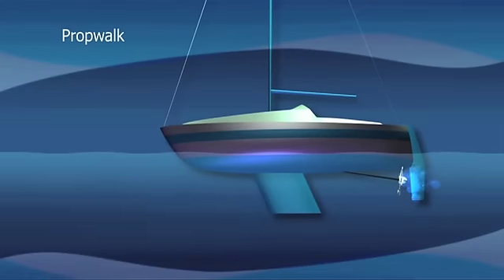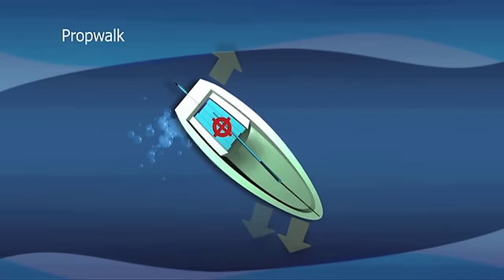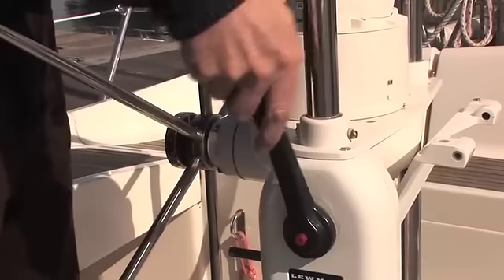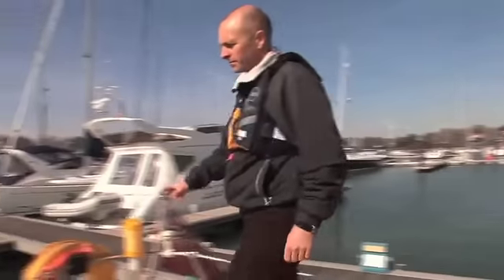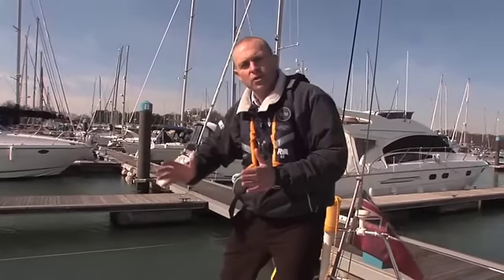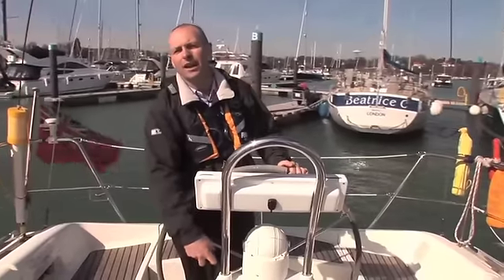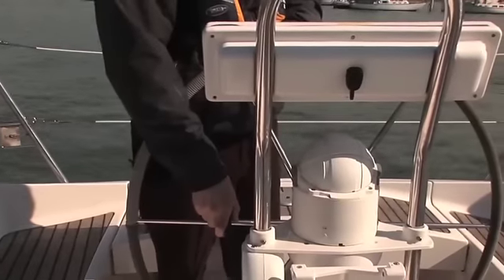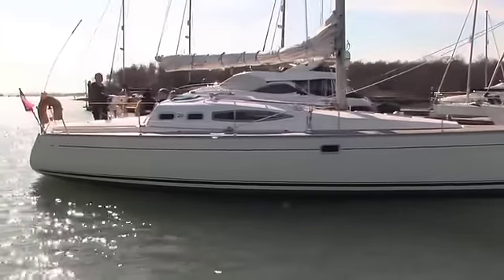Boat Handling - Prop Wash - Prop Walk - Simon Jinks